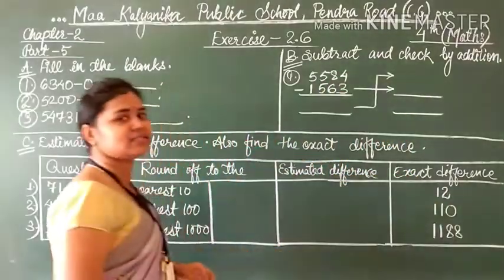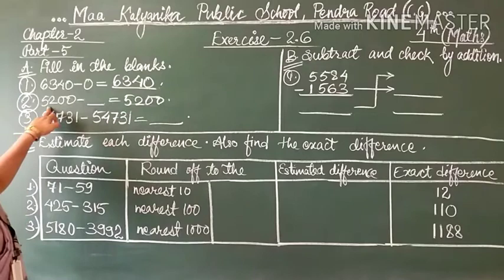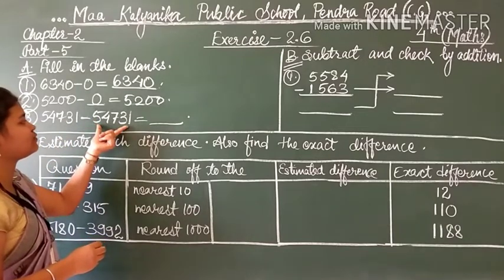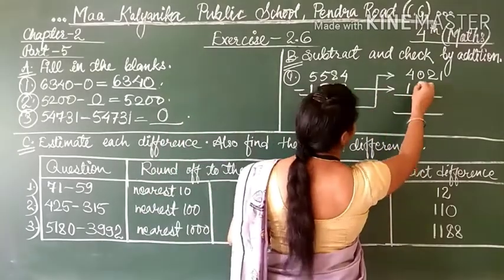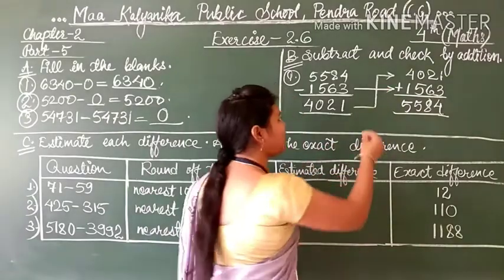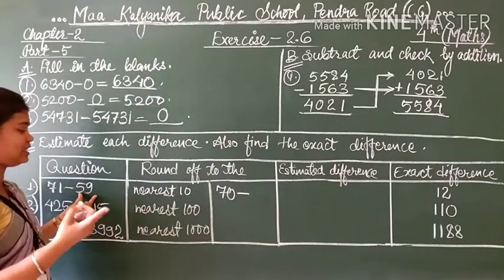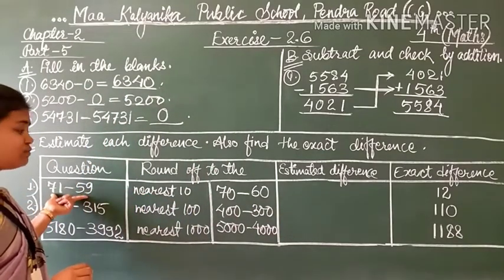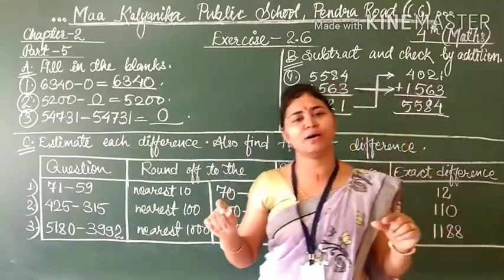(V-9) Class-4th (Maths) Chapter-2, Part-5